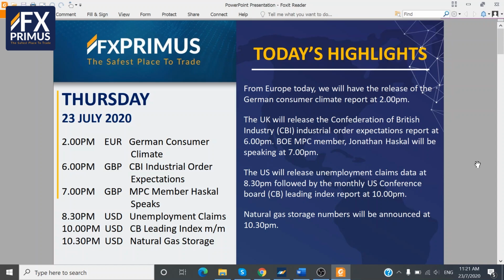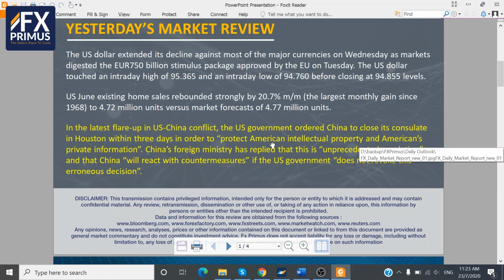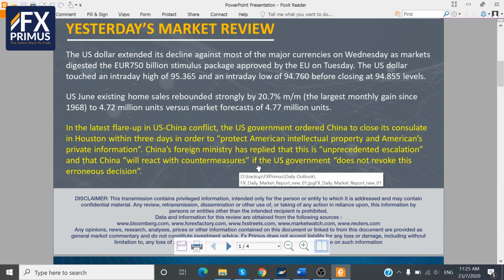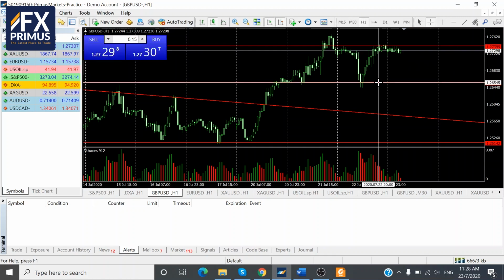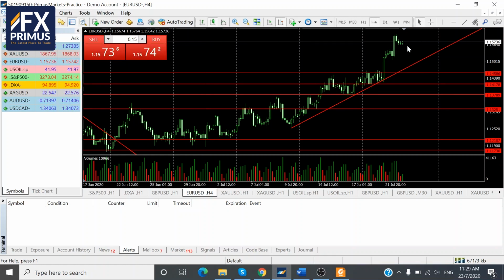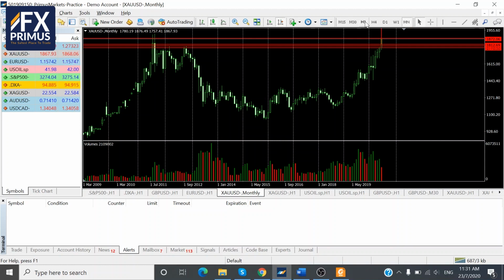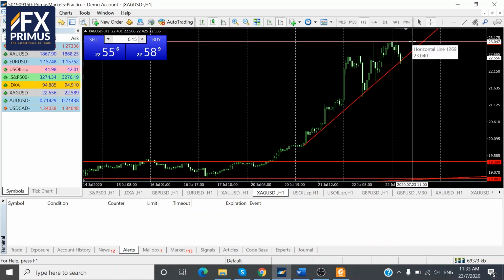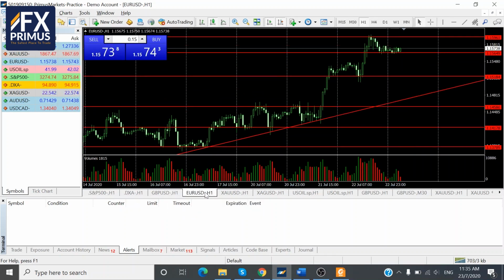Market Analysis By Edmund Tan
Here’s the latest market analysis update by Edmund Tan.

Topics include:

NEWS & CHARTS ANALYSIS.

THURSDAY NEWS : US UNEMPLOYMENT CLAIMS DATA AT 8.30PM.

THURSDAY CHARTS : US DOLLAR INDEX, GBPUSD, EURUSD, GOLD, US WTI SPOT OIL, SILVER, S&P 500.